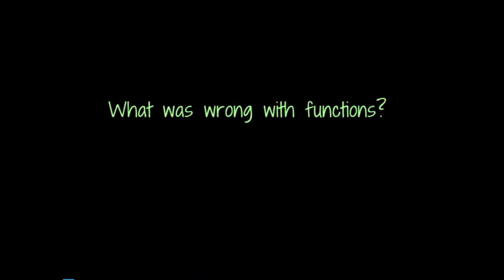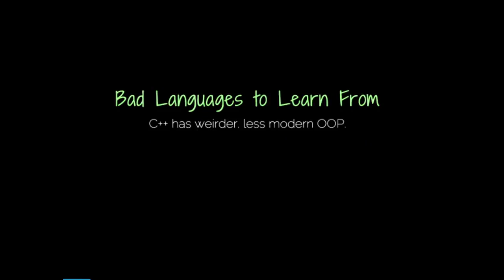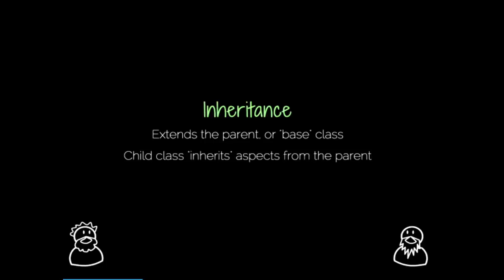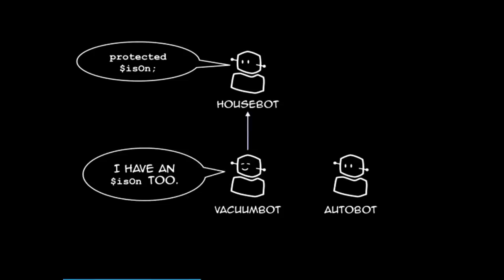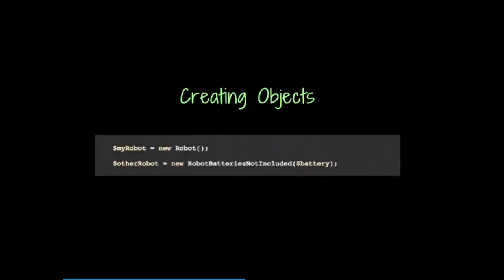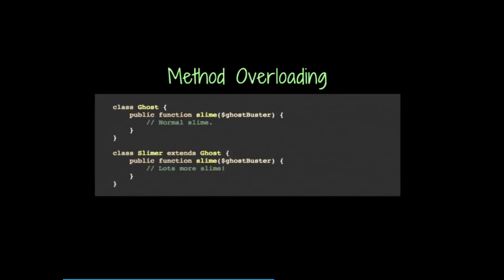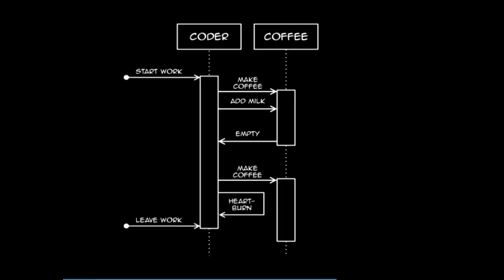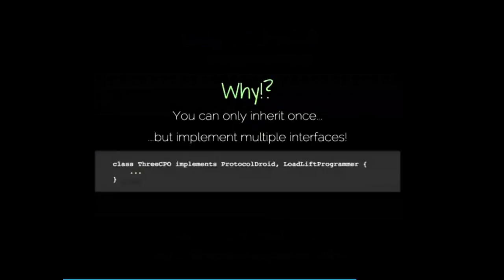OOP For Object Haters - DrupalCorn Camp 2015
Tess Flynn

Drupal 8 is here, and with it a completely new world of Object Oriented Programming (OOP). While PHP had classes before, PHP 5 has evolved into a modern OOP language with structures and features that have been in other languages for a decade. If you've never used classes, namespaces, or exceptions before, it's like learning a whole new programming language. In this session, we break down the core concepts of OOP, see some example code, and take a peek at how these are used in Drupal 8.